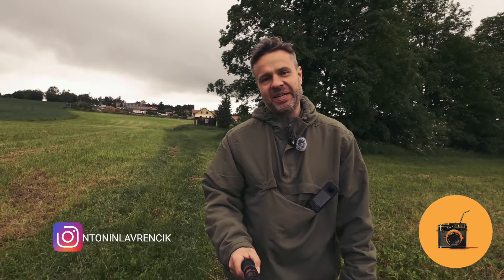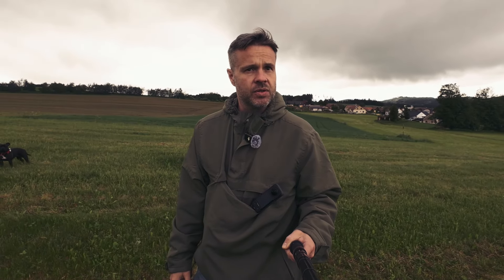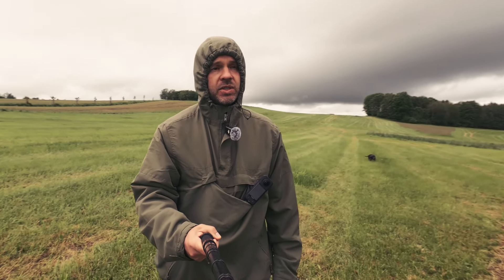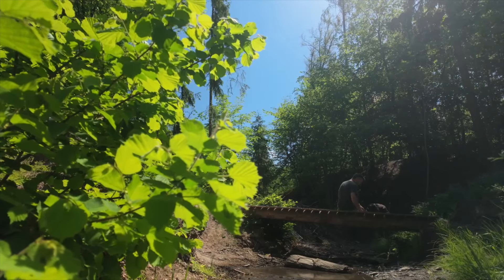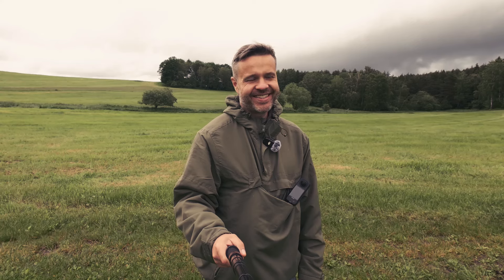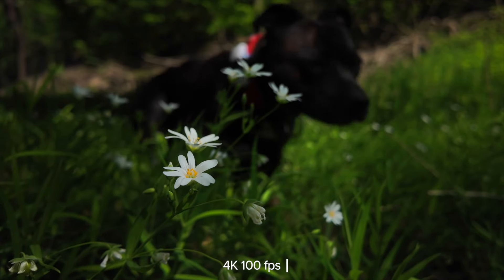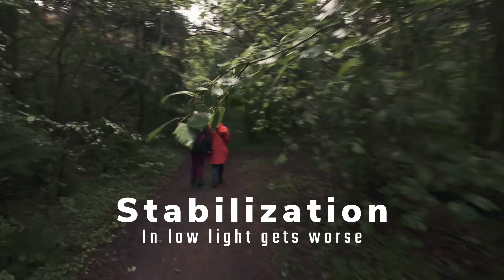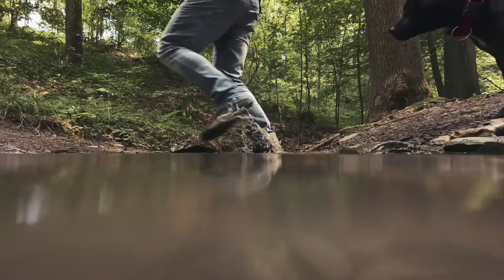Vlogging with DJI Action 4 instead of DJI Osmo Pocket 3! WHY??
In two days I could not take  my Osmo Pocket 3 out because it was raining all the time.  I realized how much I actually mind that it is so fragile and not waterproof. 2 days it was sitting useless in the studio.

DJI action 4 is meant for action I know but on the other hand it easily takes a job of OP3.

Now when you can pair it with DJI mic 2 it has become so versatile.

I find vlogging with Dji Action 4 really easy and comfortable.

When you throw it into low light then it struggles with stabilization and image quality but other than that it is my very useful companion.